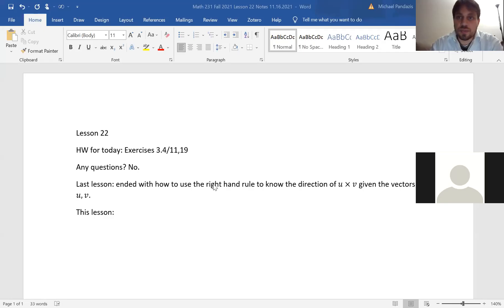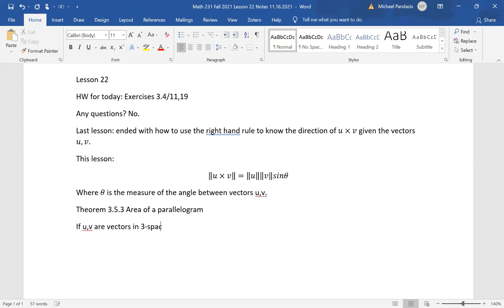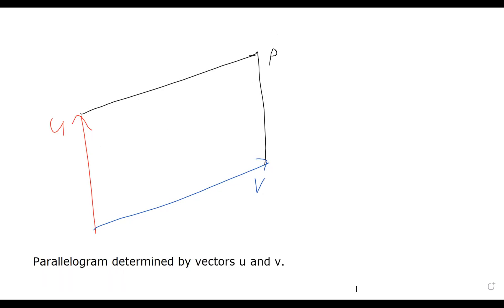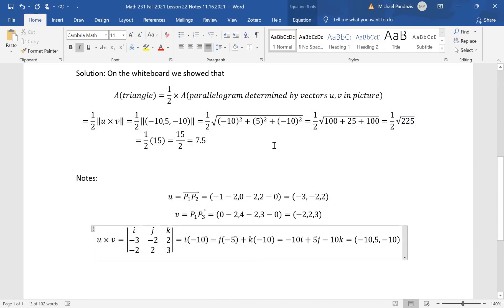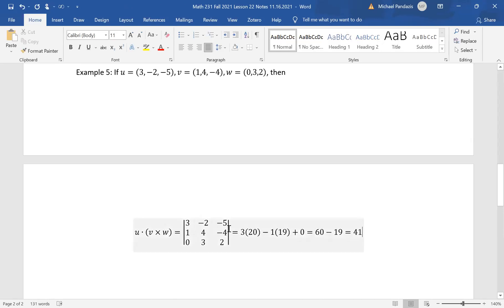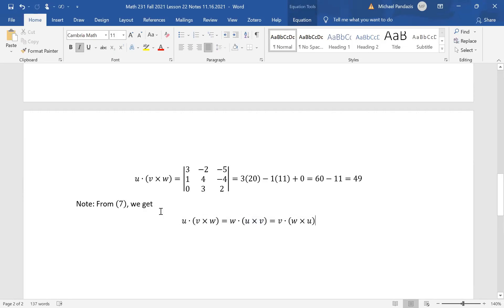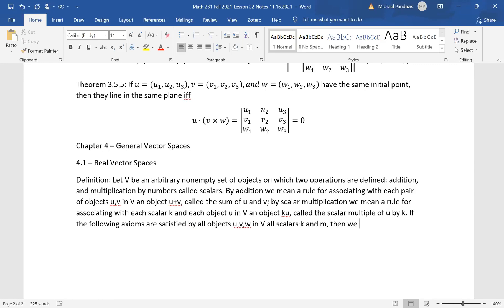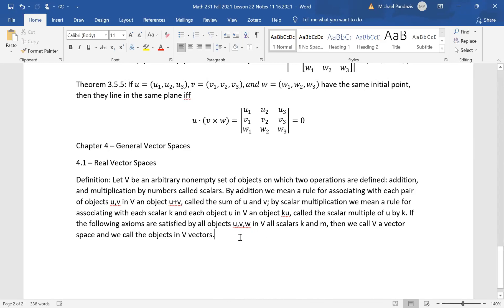Math 231 Fall 2021 Lesson 22